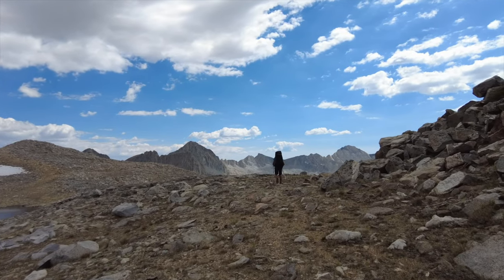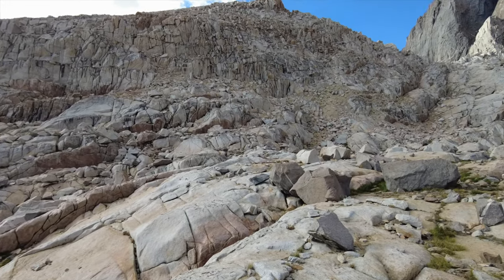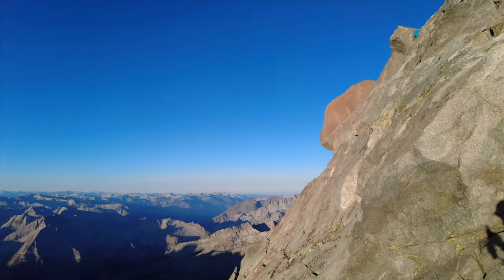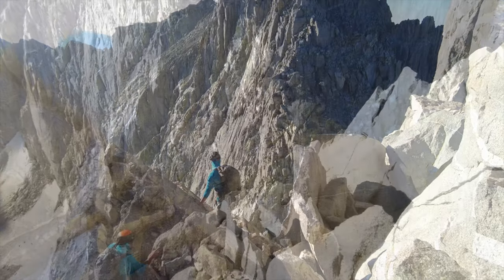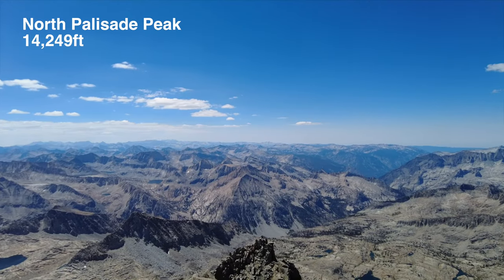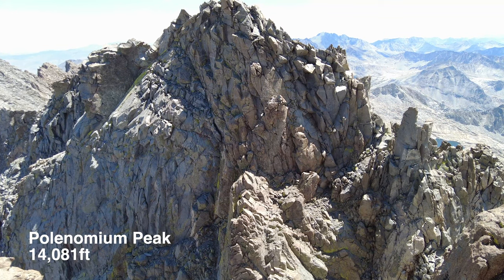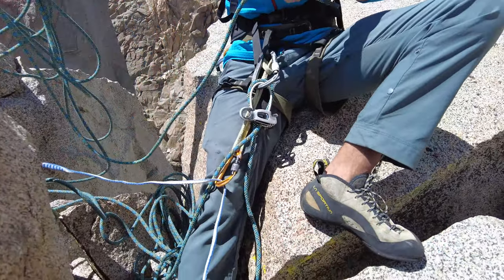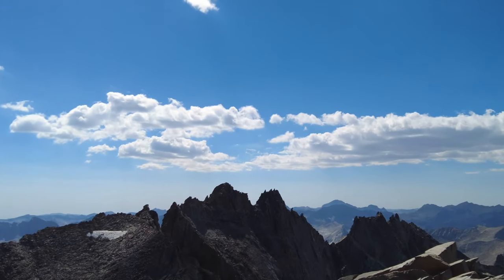WHF #42 | Climbing the Sierra's Thunderbolt to Sill Traverse 5.9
Mo and I overnight the Sierra's Thunderbolt to Sill Traverse.